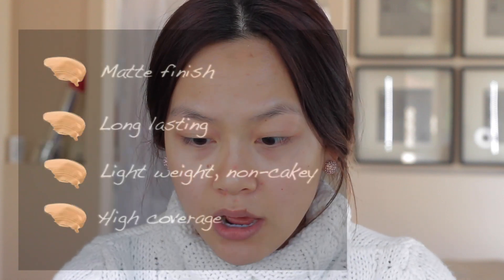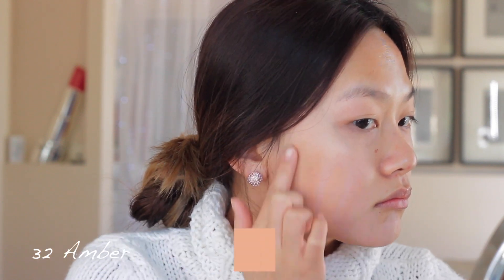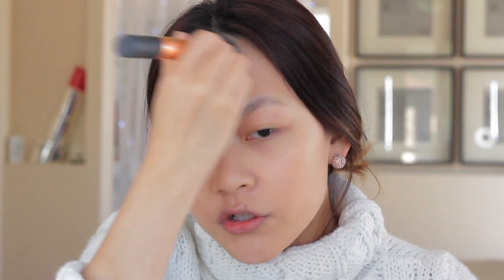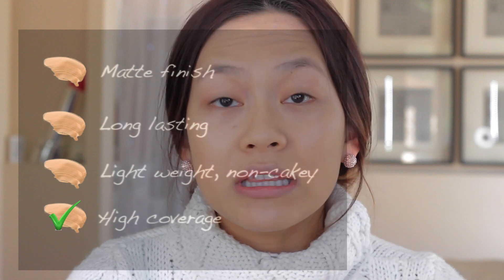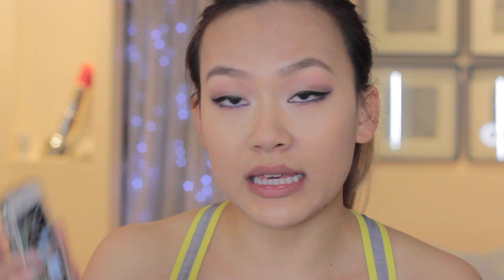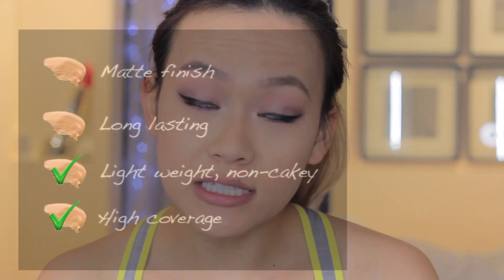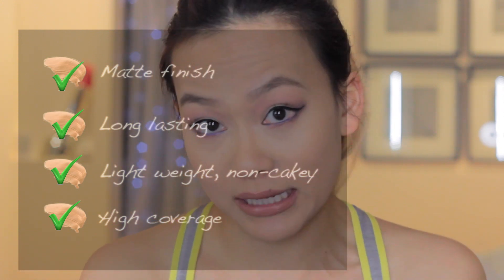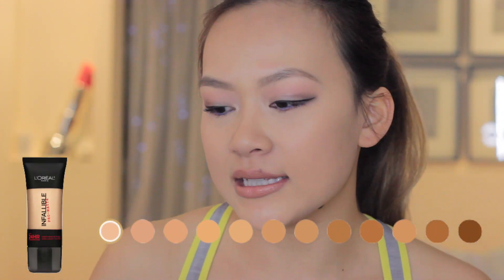First Impressions & Review Loreal 24-Matte Infallible Foundation || KatherineKnows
T••INFO IN THE DOWNLOW••
Hi! My name is Katherine No and welcome to Katherine Knows. What I showcase is not necessarily right or wrong, but is is what I KNOW. Hence, my channel name being KatherineKnows! I am just here to share my knowledge and hopefully I am able to help someone on my journey towards becoming a makeup artist :)

Loreal Infallible 24Hour Matte Foundation (All-Shades)

KatherineKnows

katgoesmiow

katgoesmiow

Sunset Lover- Petit Biscuit

I hope you're having a nice day/night wherever you are in the world!

Stay happy!
Katherine xoxo

KatherineKnows